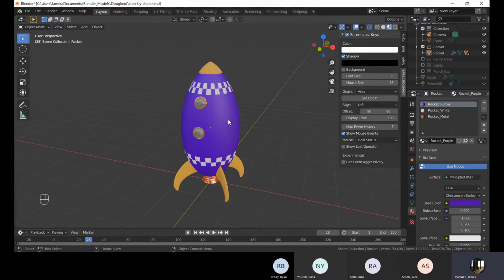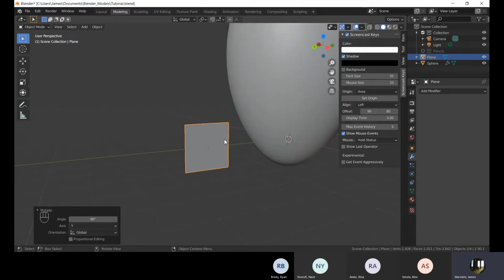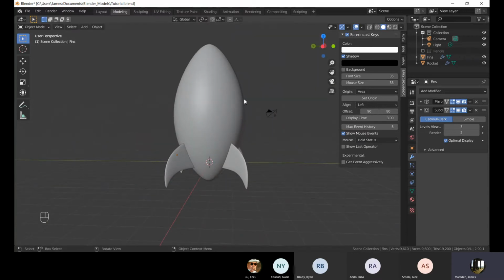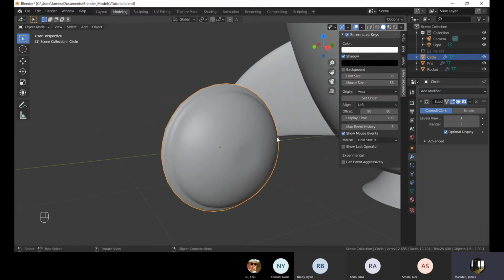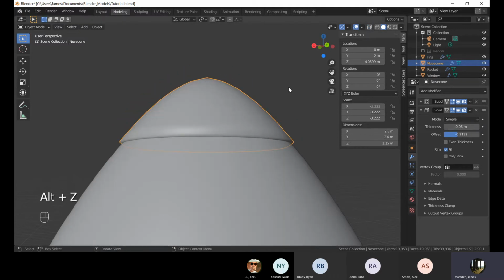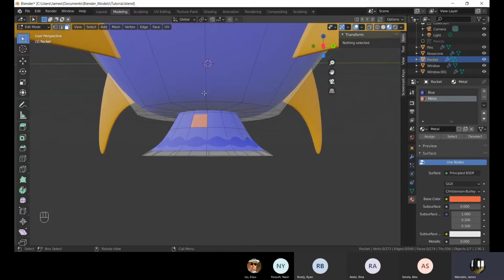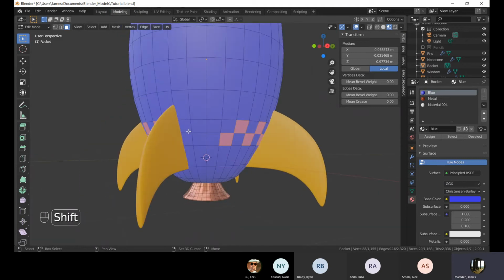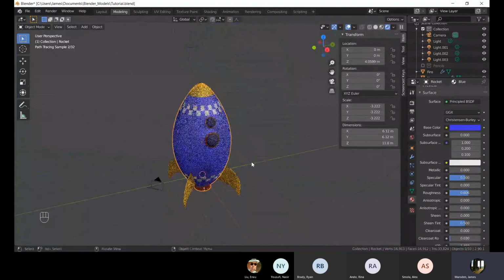Blender Class: Session 2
Second Blender beginner session. Learn how to make a rocket using more advanced mesh editing techniques as well as some basic shading.